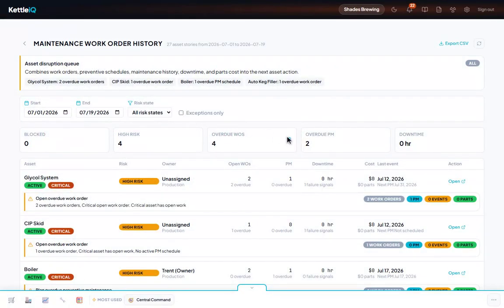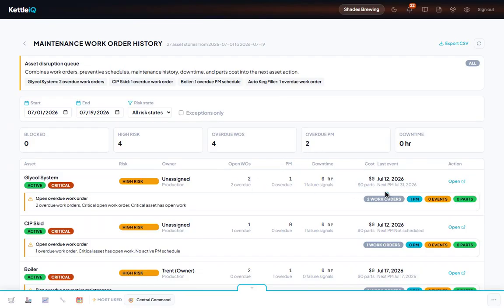Review Work Order History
Watch how to use Work Order History in KettleiQ — every closed work order per asset, filtered by machine or date, with the parts, time, and sign-off notes behind each repair.